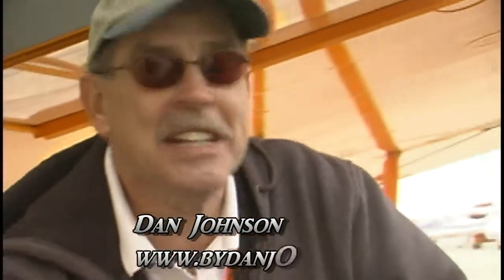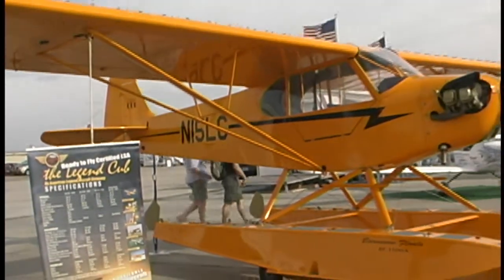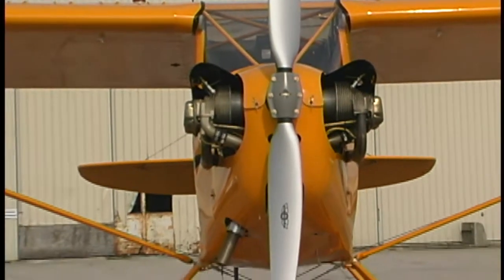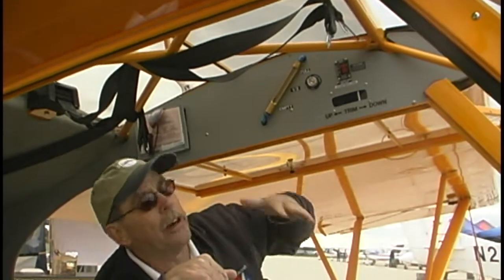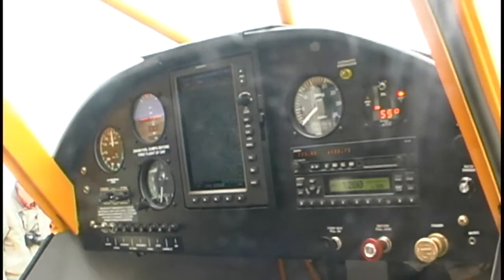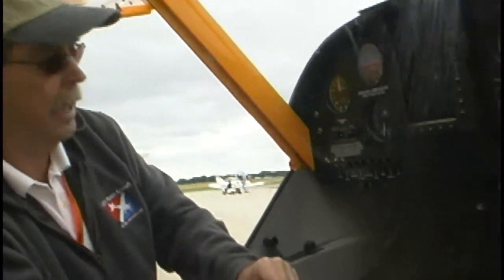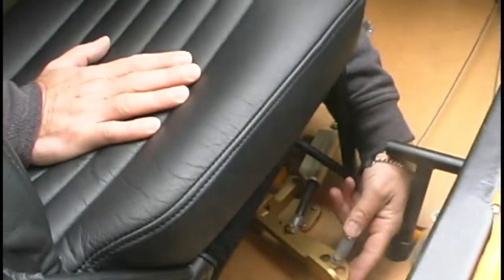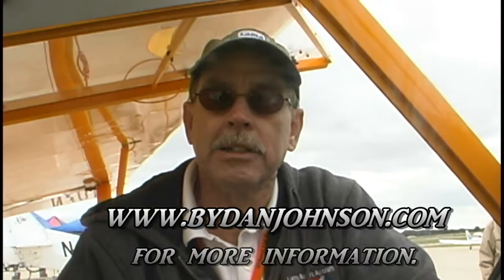Legend Cub light sport aircraft.